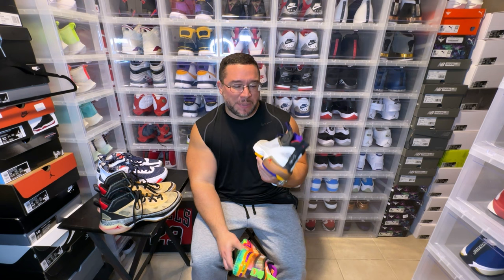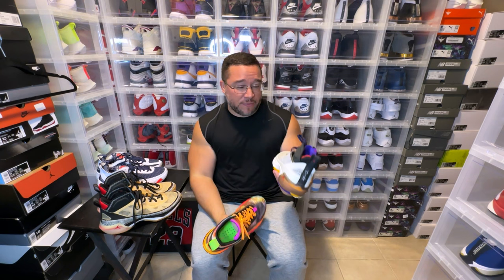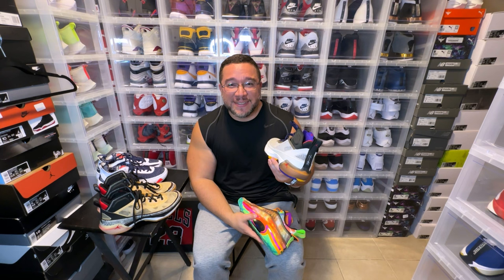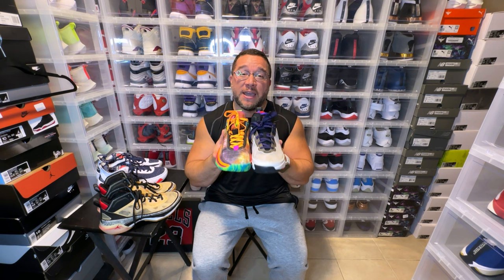Air Jordan 37 “ Beyond Borders” Performance Review From a Washed Dad 😂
What’s up guys, dropped another one, everything is Fiyah and Dope lol,  hope you enjoy the video!

For more Jersey and Sneaker content check me out on Instagram: king_leonidas_lion